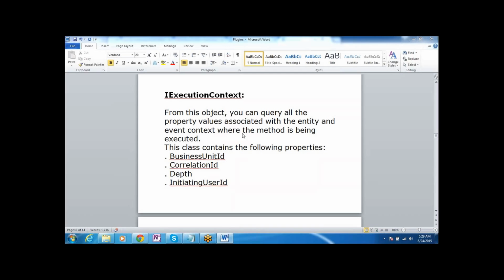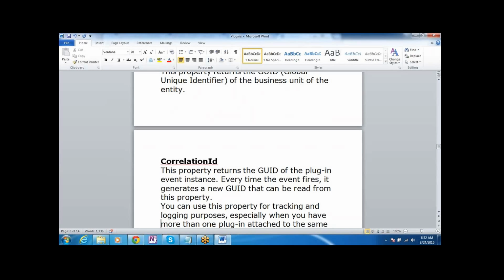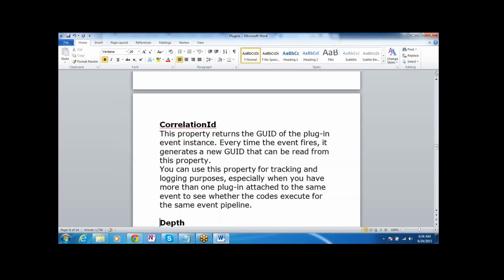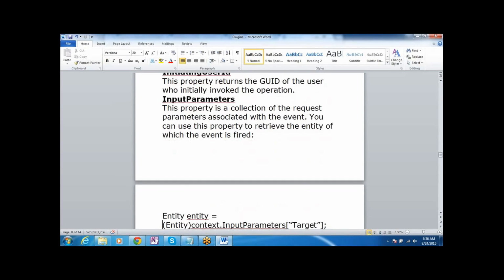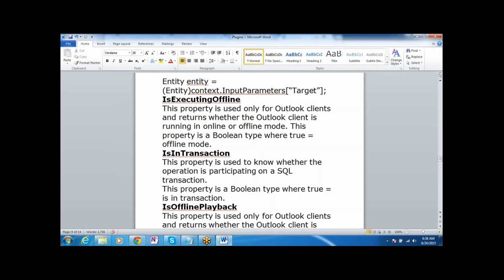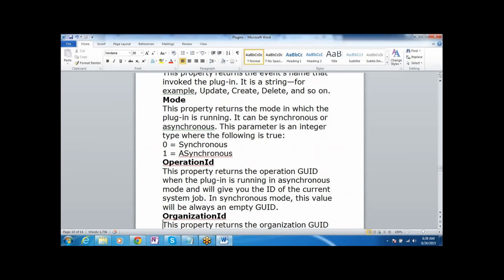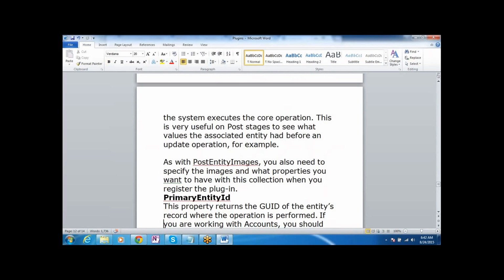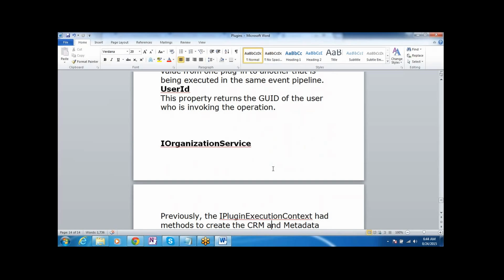MS CRM Plugin Execution Context